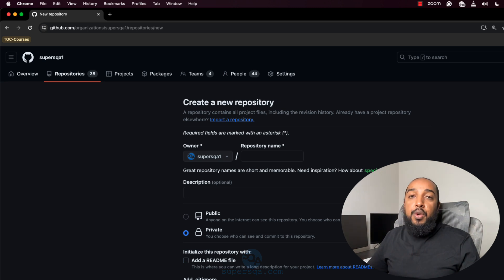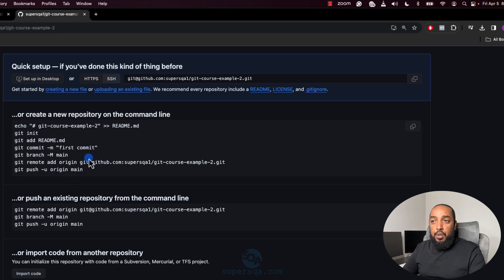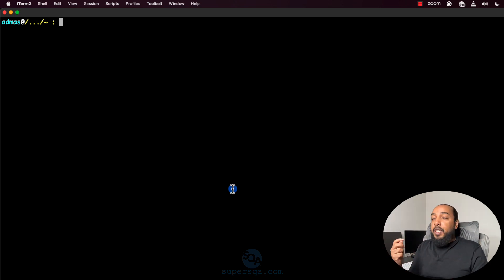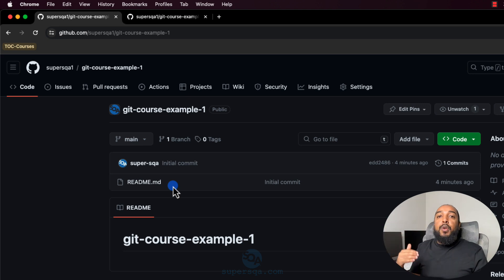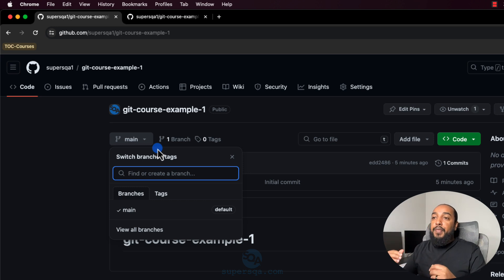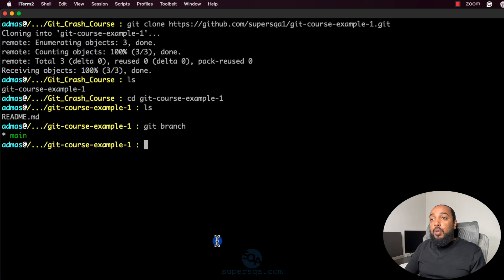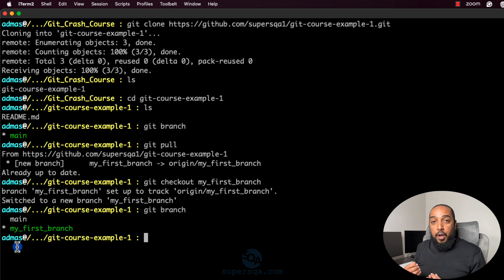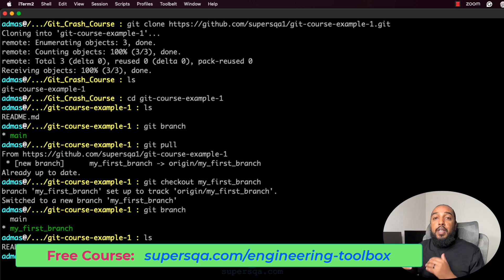Git Crash Course - Part 7: Create Project, Git Clone, Create Branch (Project 1 - pt 1)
Create and manage Git branches via CLI to enhance your workflow efficiency and elevate your career as a QA Automation Engineer.

In this hands-on Git tutorial, you’ll learn how to create a new repository, clone an existing one, and work with branches effectively. This practical example walks you through a real-world workflow, including initializing a project, cloning with HTTPS, creating and switching to a new branch, and understanding the difference between local and remote repositories. Perfect for beginners who want to master Git fundamentals and start collaborating on code confidently.